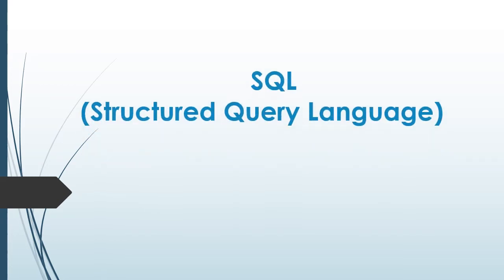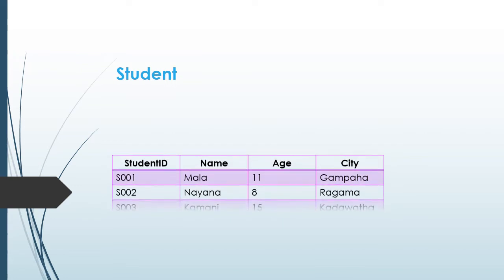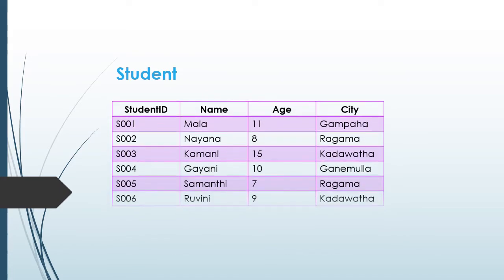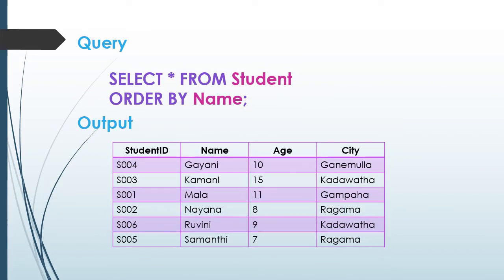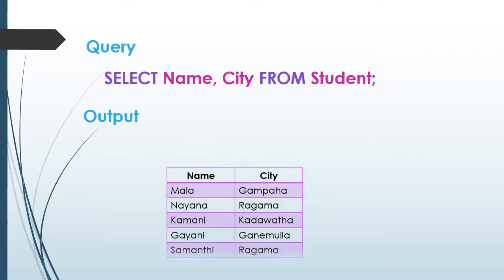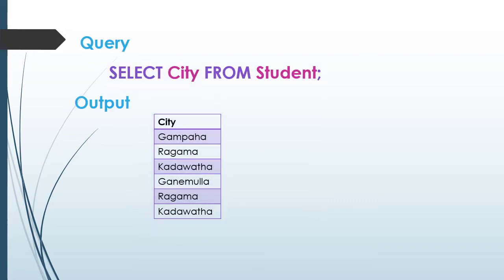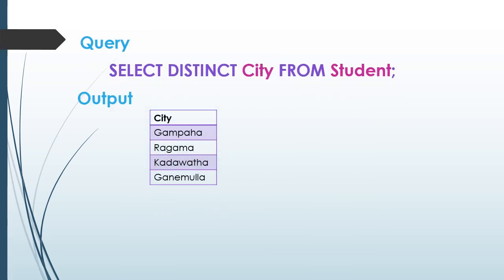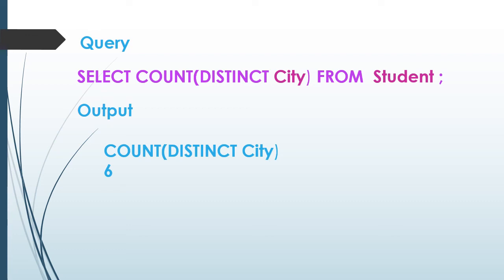SQL Select Query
AL ICT Revision